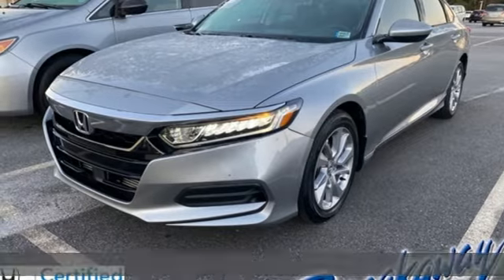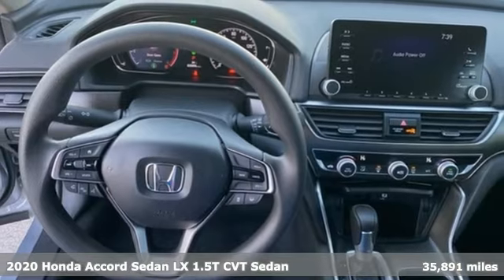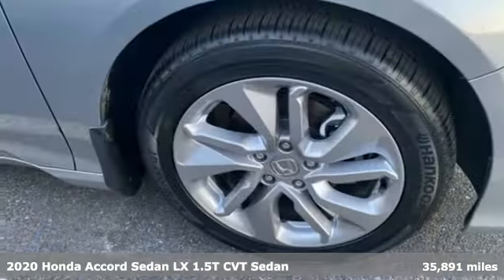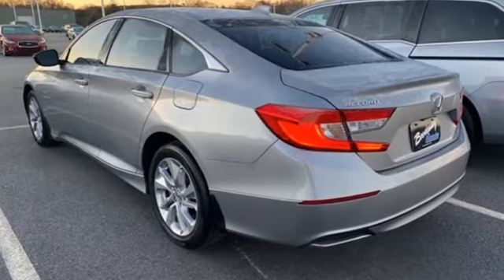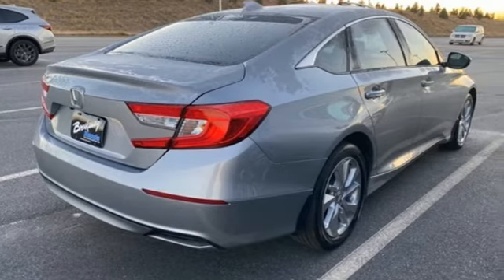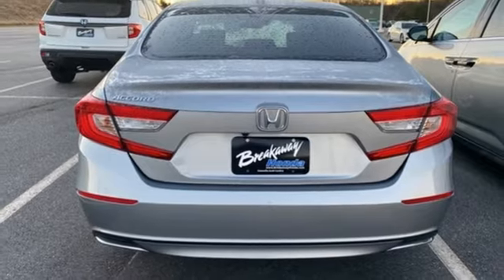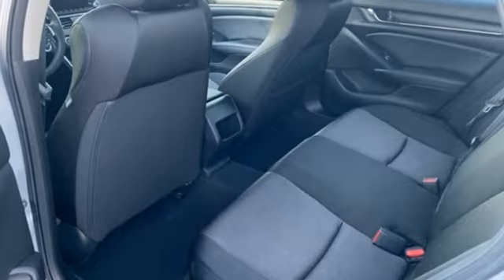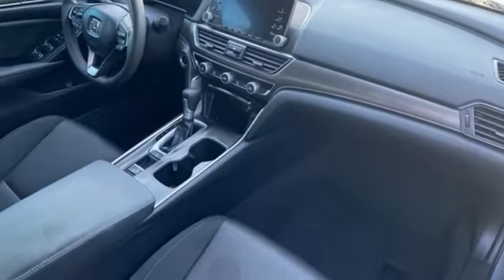Used 2020 Honda Accord Greenville SC Easley, SC 225614A - SOLD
Year: 2020
Make: Honda
Model: Accord
Trim: LX
Engine: 1.5T I4 DOHC 16V Turbocharged VTEC
Transmission: CVT
Color: Silver
Interior: Black
Mileage: 35891
Stock #: 225614A
VIN: 1HGCV1F18LA090521
Come on out to Breakaway Honda to see this vehicle in person! CARFAX One-Owner. Clean CARFAX. Priced below KBB Fair Purchase Price! ***Honda Certified Warranty*** 7 Year / 100k miles, Bluetooth, Black Cloth, Adaptive Cruise Control: Adaptive Cruise Control (ACC) with Low-Speed Follow, Exterior Parking Camera Rear, Forward collision: Collision Mitigation Braking System (CMBS) + FCW mitigation, Fully automatic headlights, Steering wheel mounted audio controls, Wheels: 17" Silver-Painted Alloy. 30/38 City/Highway MPG Honda Combined Certified, Black Cloth, Adaptive Cruise Control: Adaptive Cruise Control (ACC) with Low-Speed Follow, Exterior Parking Camera Rear, Forward collision: Collision Mitigation Braking System (CMBS) + FCW mitigation, Fully automatic headlights, Steering wheel mounted audio controls, Wheels: 17" Silver-Painted Alloy, 4 Speakers, 4-Wheel Disc Brakes, ABS brakes, Air Conditioning, Alloy wheels, AM/FM radio, Auto High-beam Headlights, Automatic temperature control, Brake assist, Bumpers: body-color, Cloth Seat Trim, Delay-off headlights, Driver door bin, Driver vanity mirror, Dual front impact airbags, Dual front side impact airbags, Electronic Stability Control, Four wheel independent suspension, Front anti-roll bar, Front Bucket Seats, Front Center Armrest, Front dual zone A/C, Front reading lights, Illuminated entry, Knee airbag, Low tire pressure warning, Occupant sensing airbag, Outside temperature display, Overhead airbag, Overhead console, Panic alarm, Passenger door bin, Passenger vanity mirror, Power door mirrors, Power steering, Power windows, Radio data system, Radio: 160-Watt AM/FM Audio System, Rear anti-roll bar, Rear seat center armrest, Rear window defroster, Remote keyless entry, Security system, Speed control, Speed-sensing steering, Speed-Sensitive Wipers, Tachometer, Telescoping steering wheel, Tilt steering wheel, Traction control, Trip computer, and Variably intermittent wipers.brbrHonda Combined Details:brbr * Warranty Deductible: $0br * Powertrain Limited Warranty: 84 Month/100,000 Mile (whichever comes first) from original in-service datebr * Roadside Assistancebr * Transferable Warrantybr * 182 Point Inspectionbr * Limited Warranty: 12 Month/12,000 Mile (whichever comes first) after new car warranty expires or from certified purchase date (for HondaTrue Certified program), 60 Month/86,000 Mile (whichever comes first) from original in-service date, if purchased within new vehicle limited warranty period (for HondaTrue Certified+ program)br * Vehicle Historybr * Roadside Assistance for the duration of the Certified Pre-Owned Limited Warranty. Up to two complimentary oil changes within the first year of ownership. SiriusXM 90-Day Trial (for HondaTrue Certified+ program), Vehicles purchased within New Vehicle Limited Warranty period: extends New Vehicle Limited Warranty to 4 years*/48,000 miles*. Roadside Assistance for the duration of the Certified Pre-Owned Limited Warranty. Up to two complimentary oil changes within the first year of ownership. SiriusXM 90-Day Trial (for HondaTrue Certified program)brbrbrAwards:br * ALG Residual Value Awards, Residual Value Awards

Address:
330 Woodruff Road